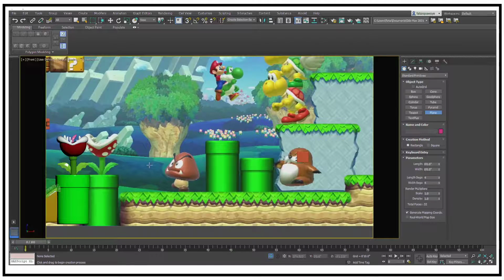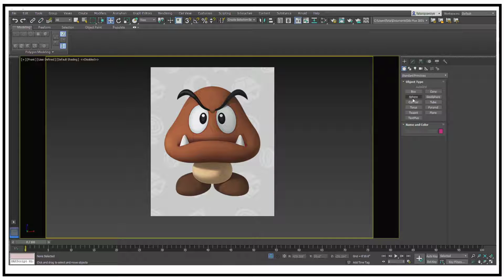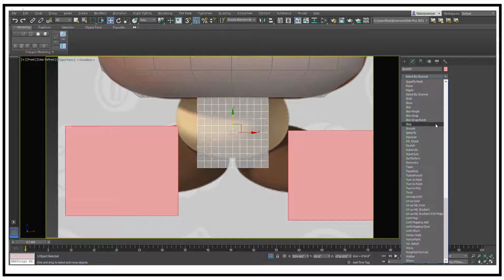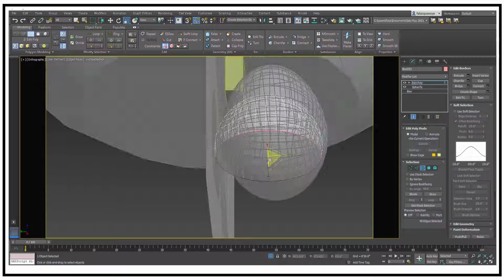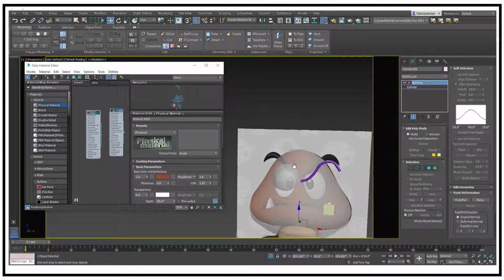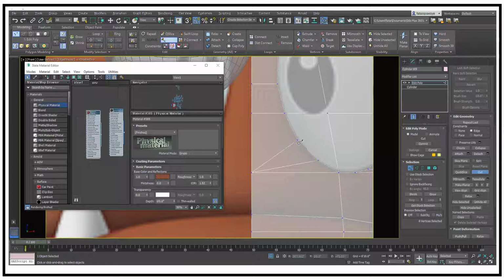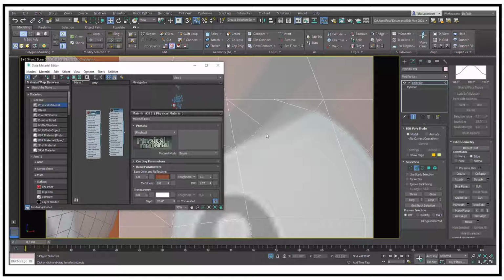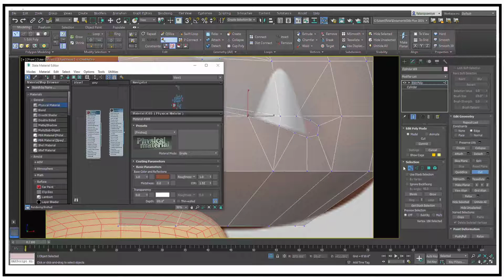Making the Goomba Part 1